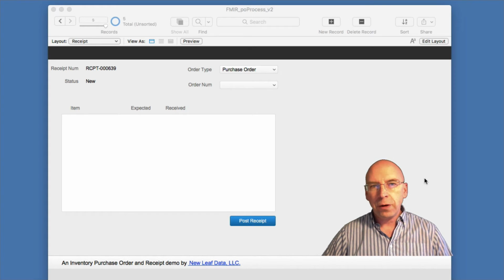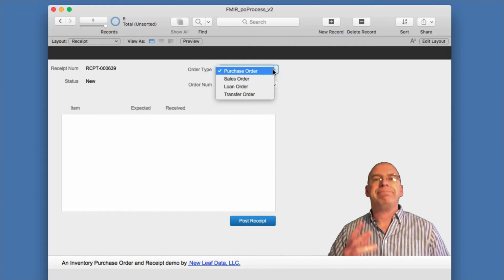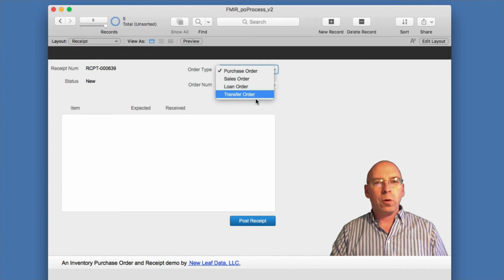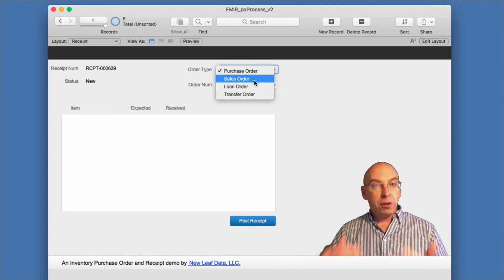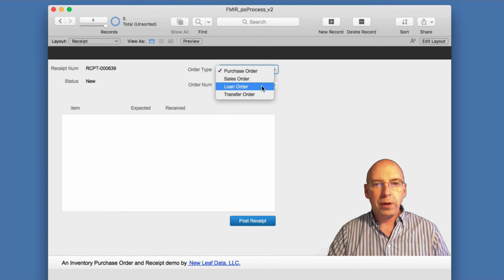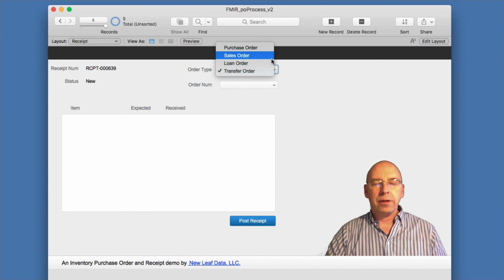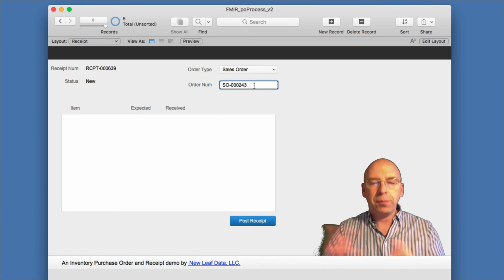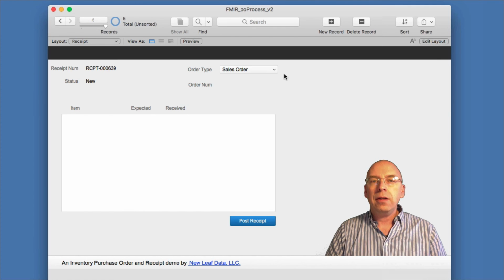FileMaker Inventory - Receiving Beyond Purchase Orders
In a previous video I demonstrated a method for receiving purchase order.  But you are not limited to receiving just purchase orders.  Loans that come back, purchases that are returned, and transfers are some other examples of how you may use the Receipt layout and table in FileMaker Pro.

FileMaker Inventory Resource is a project of New Leaf Data, LLC

is licensed by CC 3.0 BY